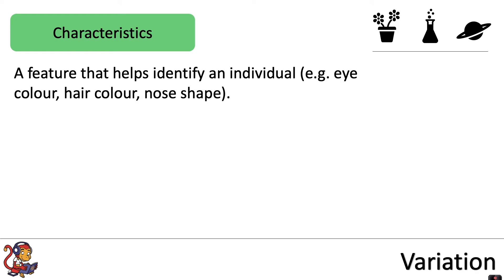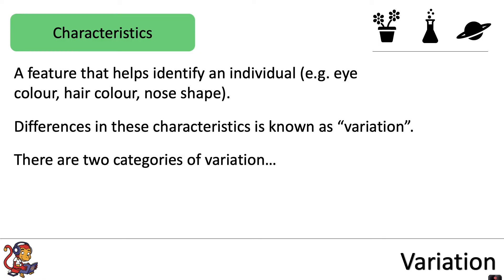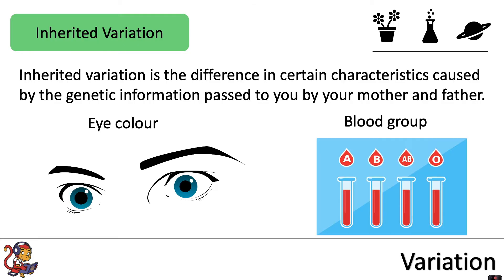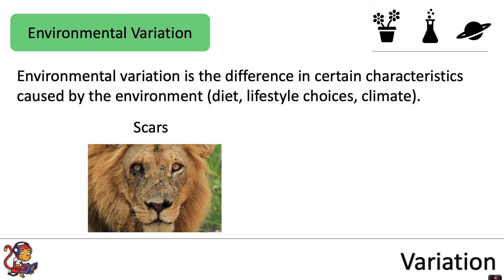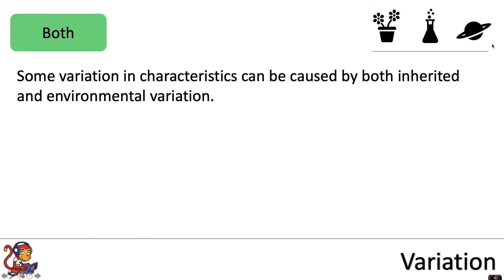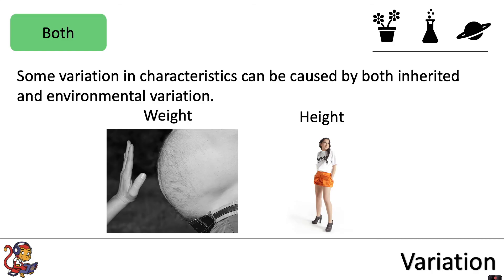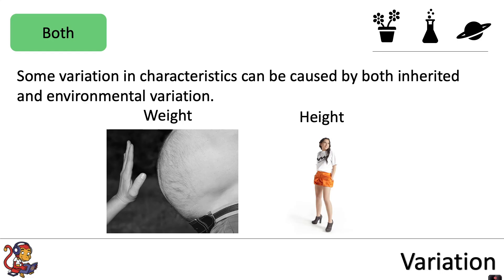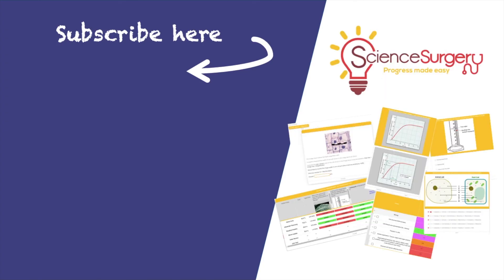Variation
This video is about variation and is for Key Stage Three pupils (pupils in Years 7 & 8). This video covers the difference between inherited and environmental variation.